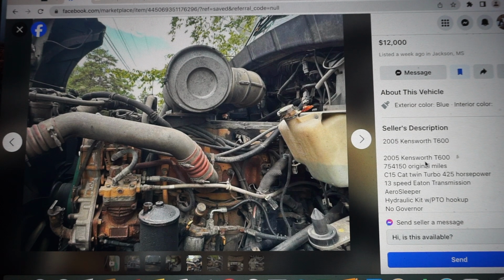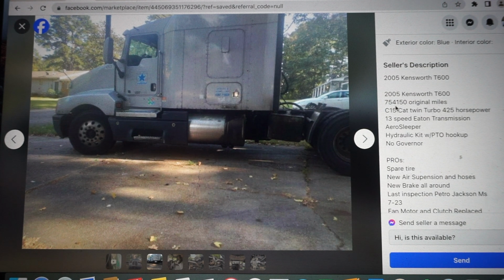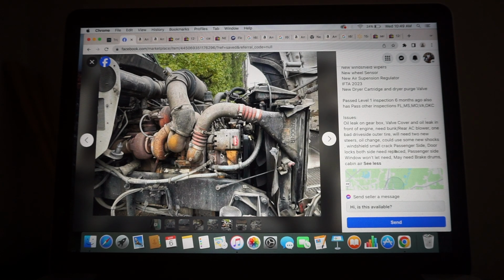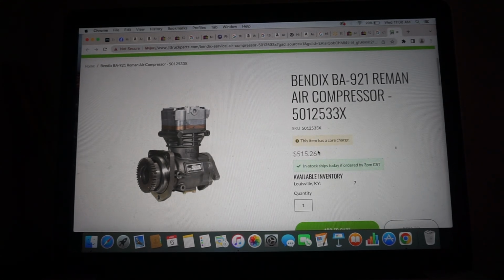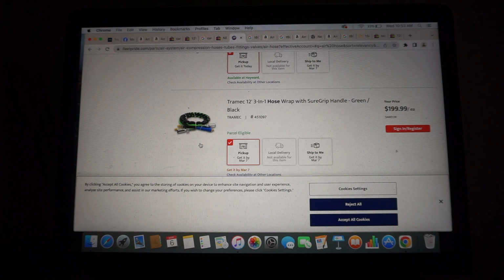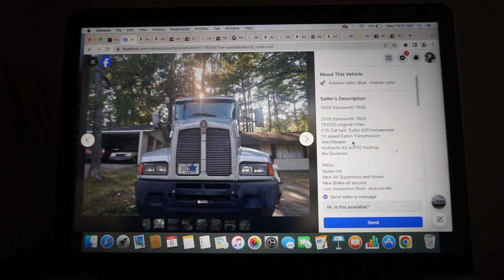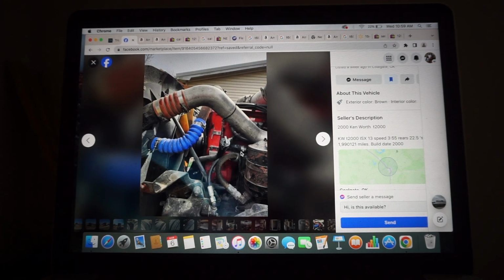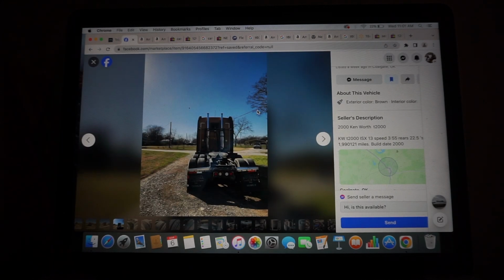From LANDSTAR to Amazon Relay. I am BUYING Here is HOW for Owner Ops!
You want to also check oil levels, blow by oil and pressure when checking out some trucks. Take my advice or not I'm still in business and hauling Amazon freight. Check me out on Instagram @ colontransport.